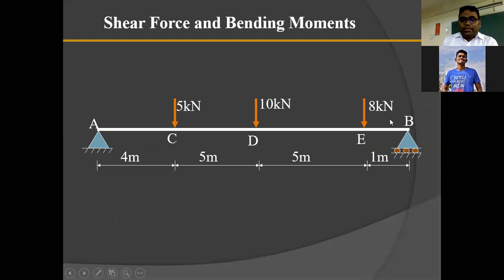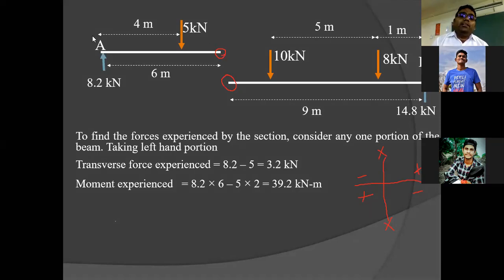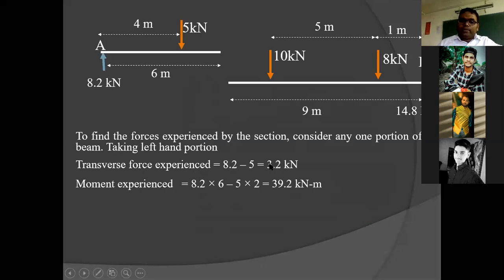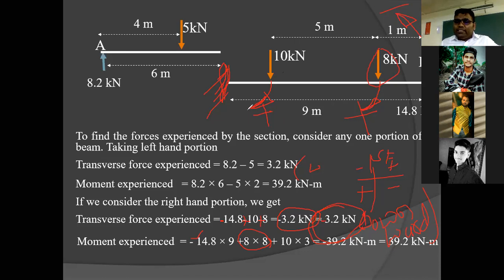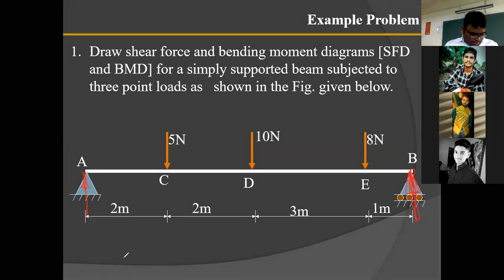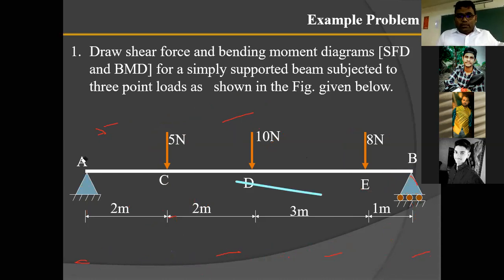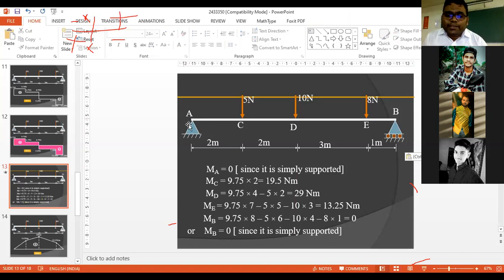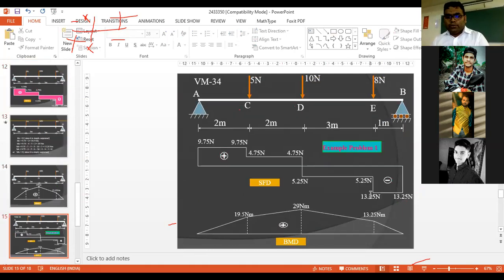Shear Force and Bending Moment Diagram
Numerical practice on shear force and moment diagram